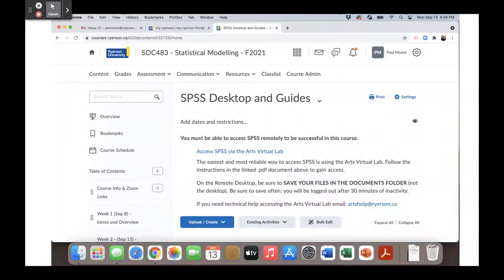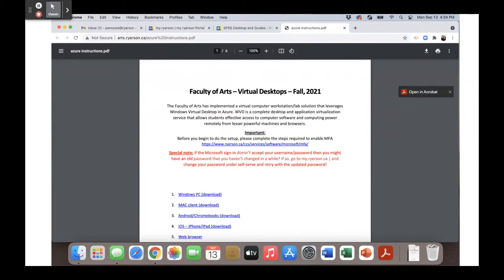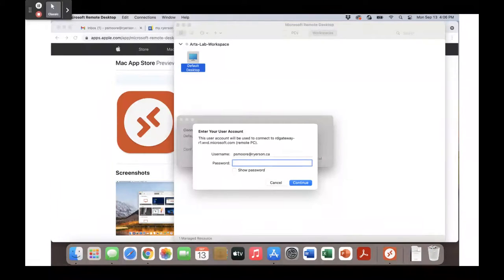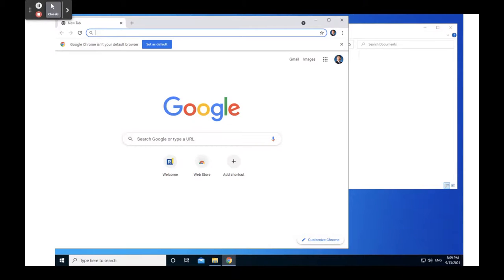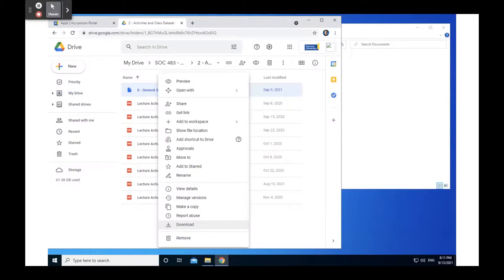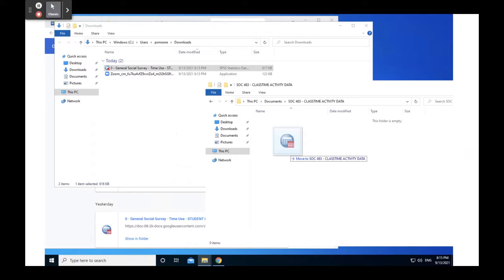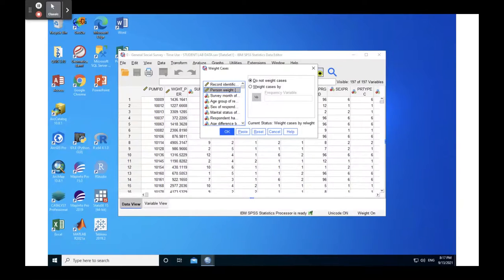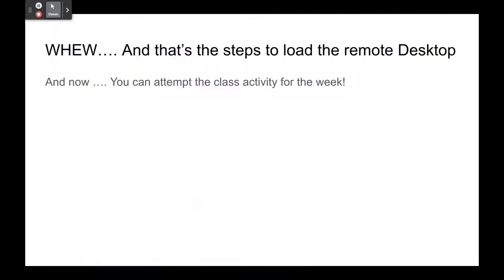SPSS Set Up Instructions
Instructions for SOC 483 students to set-up remote desktop version of SPSS and how to put their classroom activity dataset into the desktop version of documents